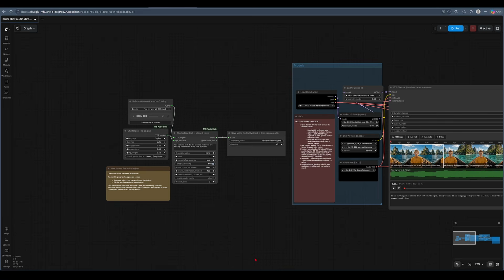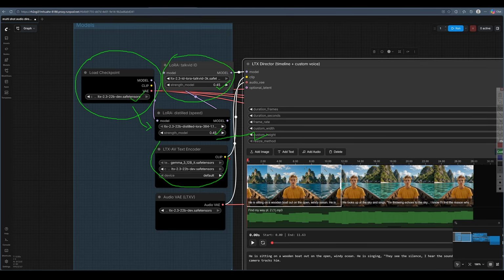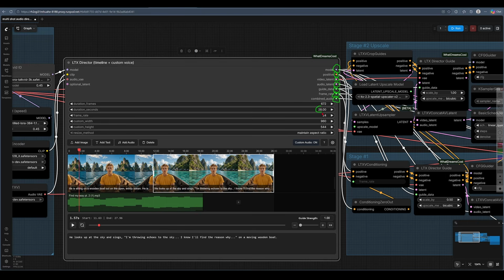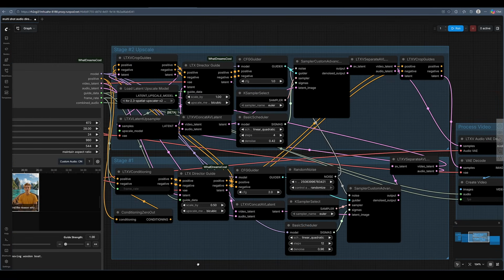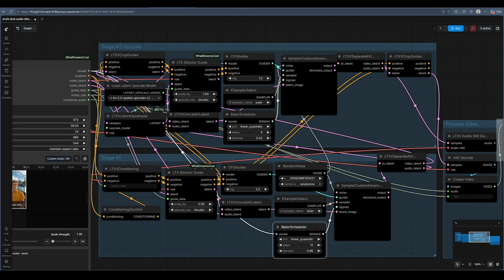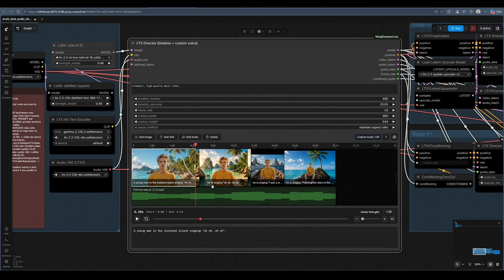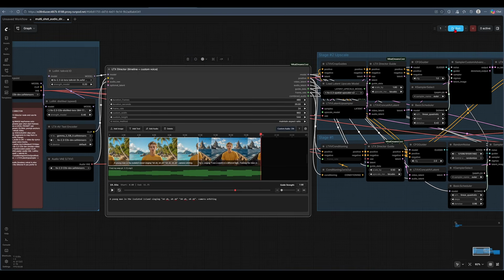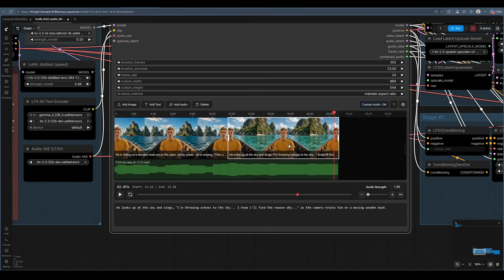LTX Director: Lip-Sync to Any Song & Custom Voice + Upscale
Make AI music videos with LTX 2.3 where your characters automatically lip-sync
to any song — clone any voice, keep the same face and voice across every shot,
and upscale the final result for a clean, high-quality render. Full node-by-node
walkthrough plus the exact settings I use.

What you'll learn:
- Lip-sync AI characters to any song or voice track automatically
- Clone a voice with ChatterBox TTS (or drop in your own audio)
- Keep one character consistent across multiple shots (talkvid ID LoRA)
- Tune the distilled LoRA + CFG / steps / denoise for speed vs quality
- Build a multi-shot timeline with global and per-shot prompts
- Upscale your video with the 2-pass spatial upscaler

⏱️ Chapters
0:00  Intro – what you'll build
0:57  Voice cloning with ChatterBox (optional)
1:19  Models: checkpoint + distilled & talkvid LoRAs
2:09  LTX-AV Text Encoder (Gemma 3)
2:33  Audio VAE
2:52  The LTX Director node
3:35  Duration & resolution
4:15  Global vs local prompts
4:48  Stage 1 – base render & settings
6:31  Stage 2 – upscale & refine
7:05  Let's generate (singing test)
7:35  Trying 4 keyframes
8:11  Why 2 keyframes works better
9:31  Writing the prompts
10:19 Global prompt setup

☁️ Cloud GPU signup (we both get a bonus on your first payment)